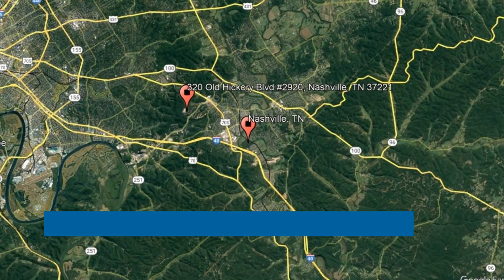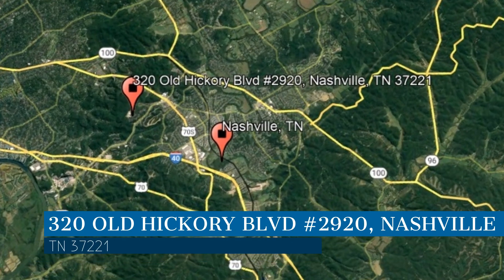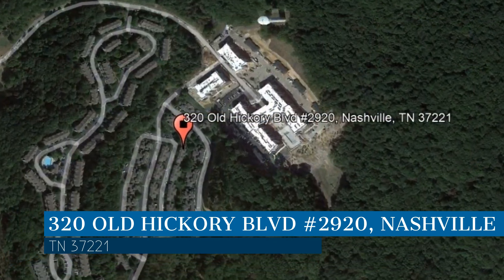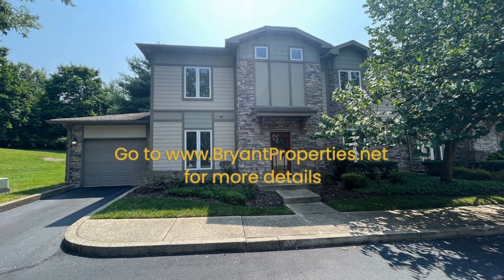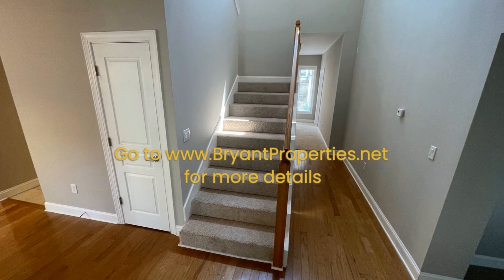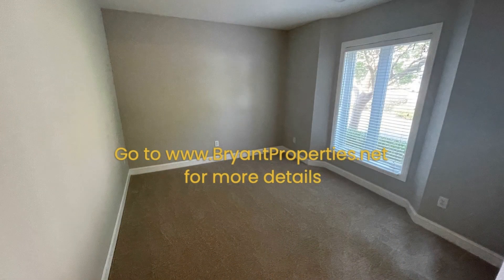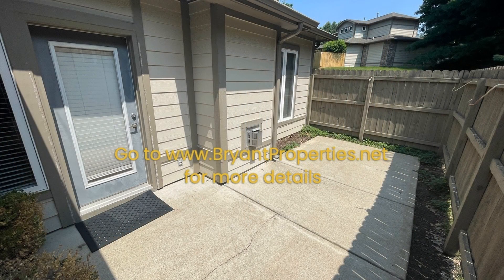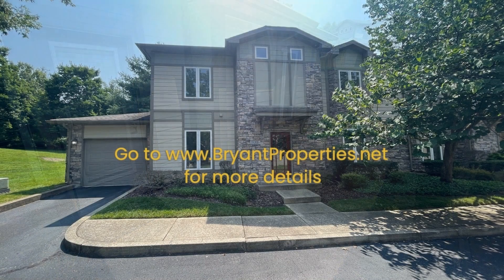Nashville Homes for Rent 3BR/2.5BA by Nashville Property Management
This 3-bedroom, 2.5-bathroom home in Nashville, Tennessee features a garage, 2,166 square feet of living space, a bonus room that can be used as an office, and a dining room. The cozy kitchen boast charming countertops and storage cabinets. The living room comes with a gas-log fireplace. The first bedroom and second bedroom have a shared bathroom. The master suite comes with a walk-in closet and a private bathroom. The private bathroom has a garden tub and a shower. Other features of this fantastic home include a laundry area and a private patio. Hurry! This may be it.

Looking for a property manager in Nashville? We do property management!

We Can Help Manage Your Nashville Rental Property

We offer a full range of property management services tailored to you as an investor, homeowner, or landlord. We have an extensive portfolio with over 300 single family homes, townhouses, condos, and apartments in the Nashville area.